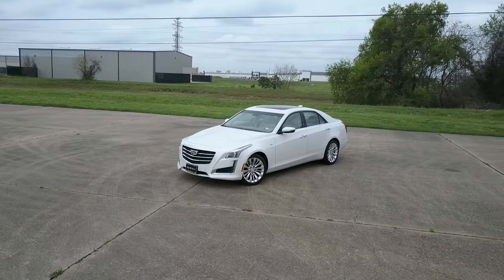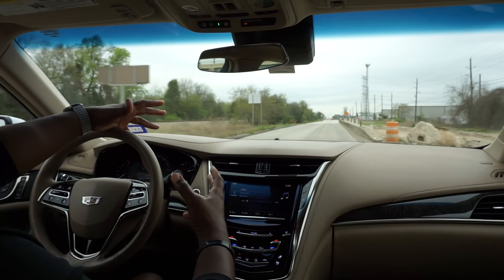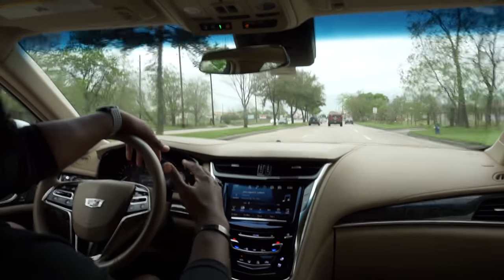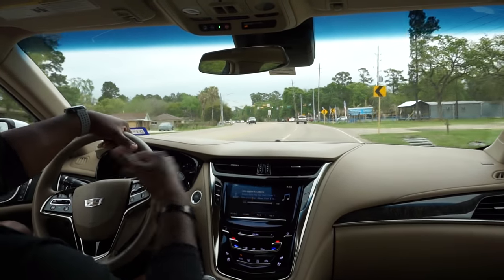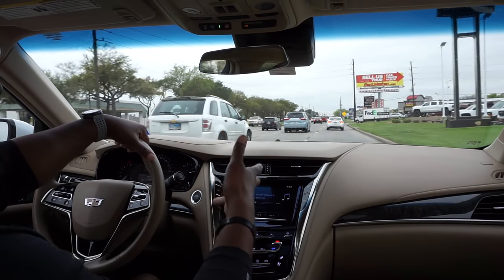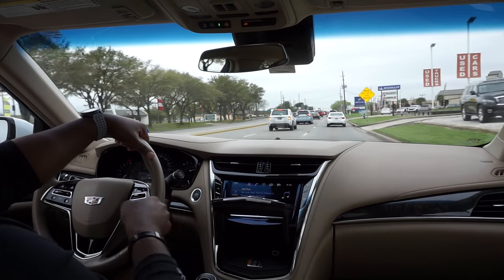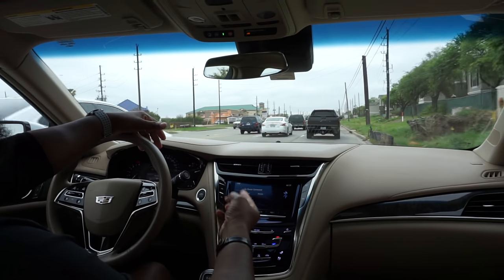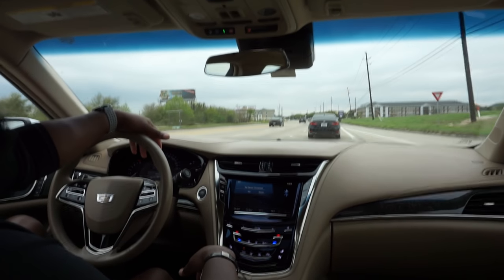2016 Cadillac CTS Luxury: Review & Vlog... Why I Chose "La Flama Blanca"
What's up YouTube! Just a review and vlog of my latest purchase... La Flama Blanca! Yep, that's her name! Hop in and take a ride with me!